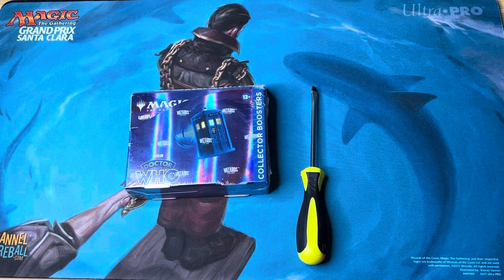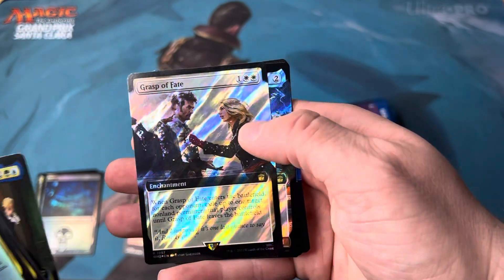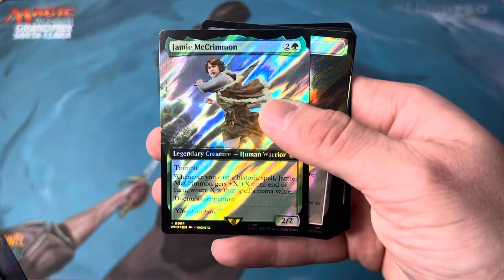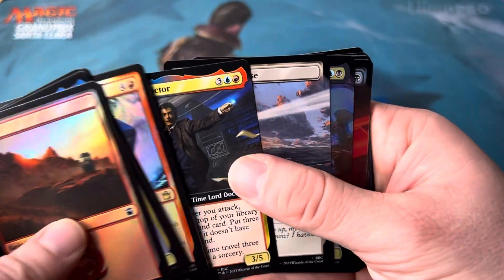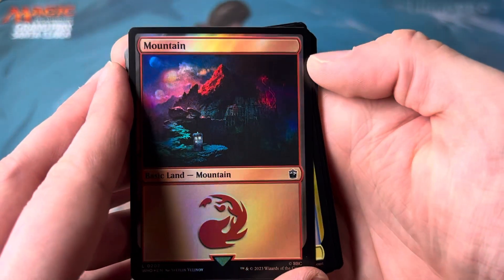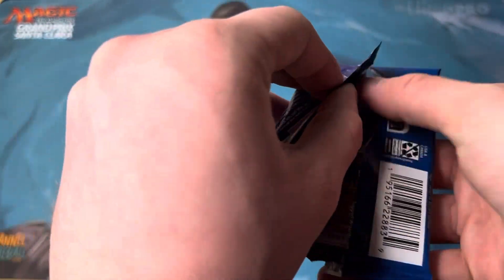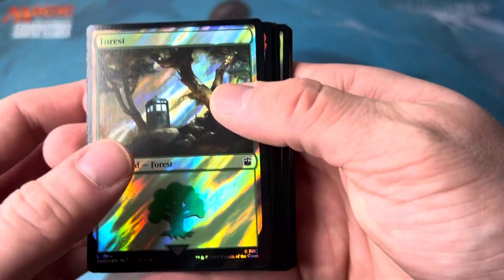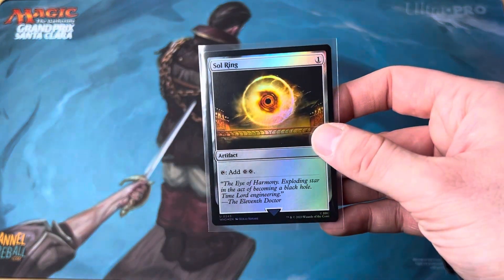Need a doctor! Dr Who Unboxing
Beautiful cards and some great nostalgia opening this box. Hope you enjoy these beautiful works of art.